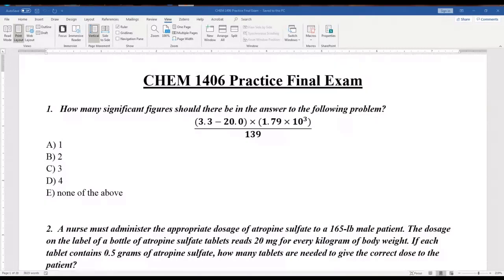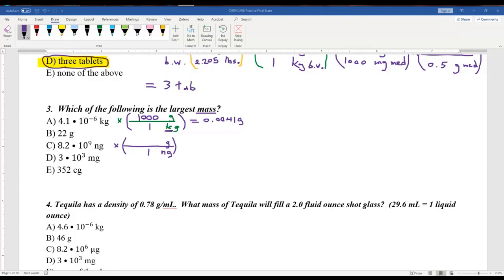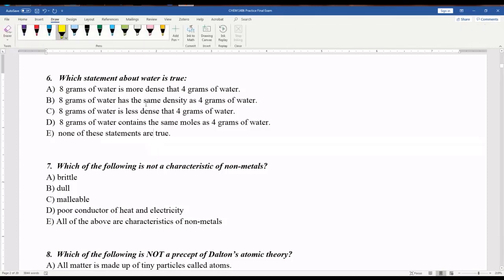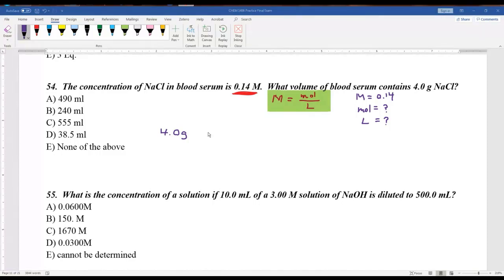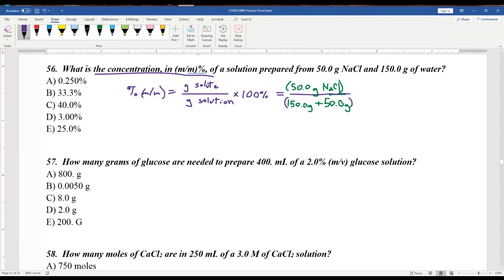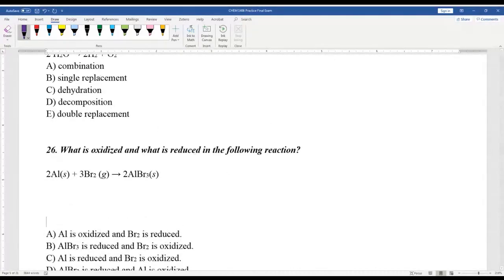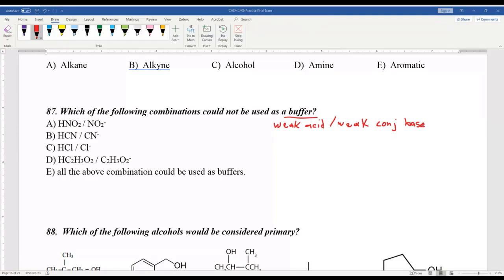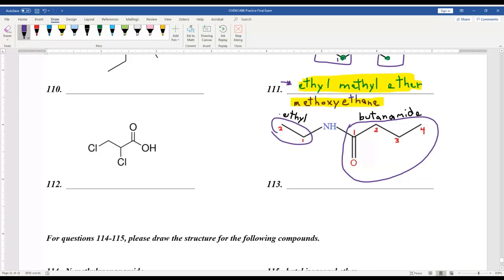CHEM 1406 Final Exam Review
This review covers many of the topics likely to be on the CHEM 1406 final exam.